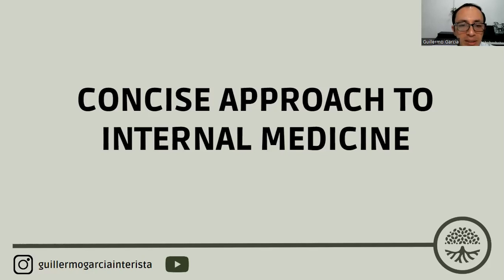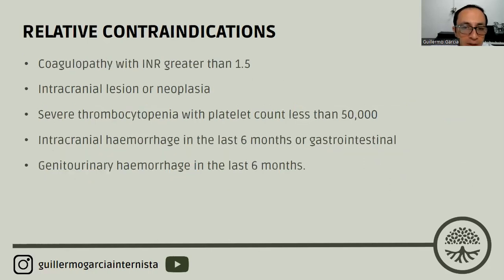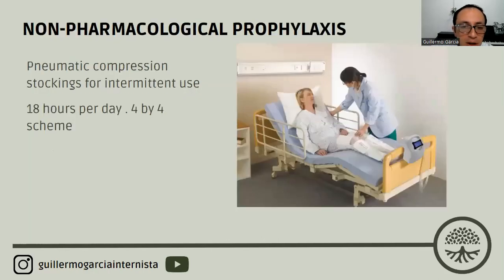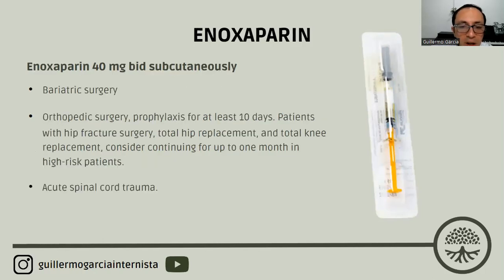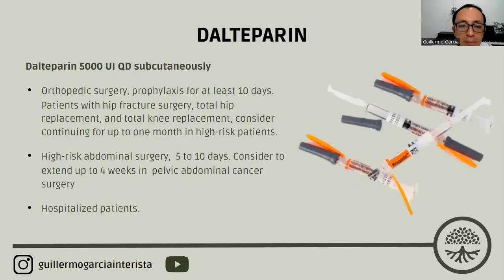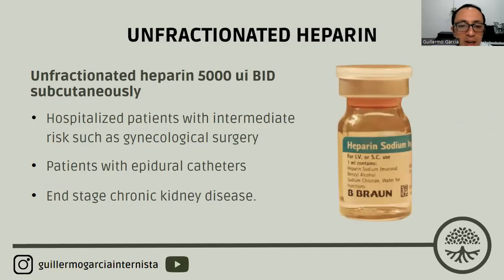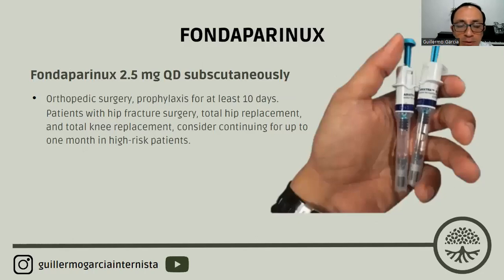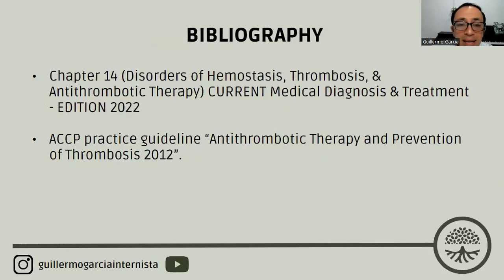What are the most appropiate drugs for thromboprofilaxis in hospitalized patients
Welcome to this space where we will discuss topics of interest to internal medicine. My name is Guillermo García, I am an internist and professor from Colombia, in the company of my students and other guests we will share videos that will answer many questions that arise daily during the internal medicine consultation, in a concise and updated way. date form and in different languages.

I would really appreciate it if you subscribe to my channel, share with your friends and colleagues to become a community that is increasingly passionate about internal medicine, in the same way you can follow me on Instagram where I also upload content. @guillermogarciainternista.